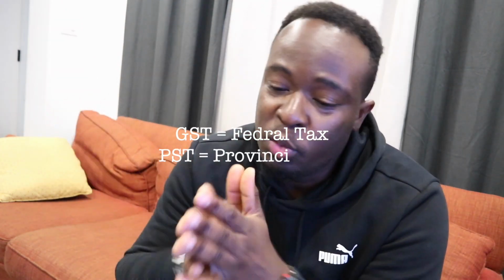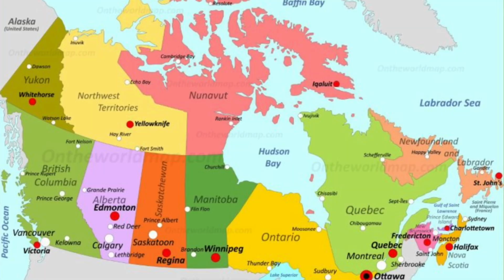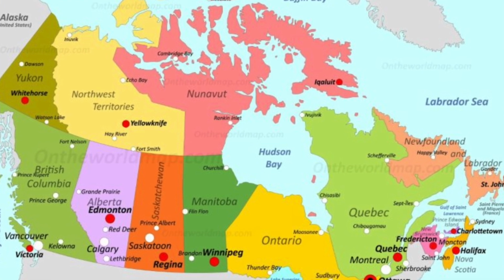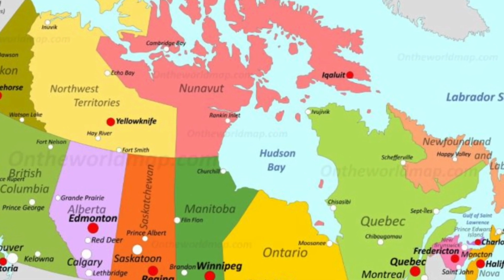TAX BASICS FOR NEW IMMIGRANTS IN CANADA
Making a Video of taxes in canada. Income tax, sales tax, GST, PST, Provincial Taxes all discussed.